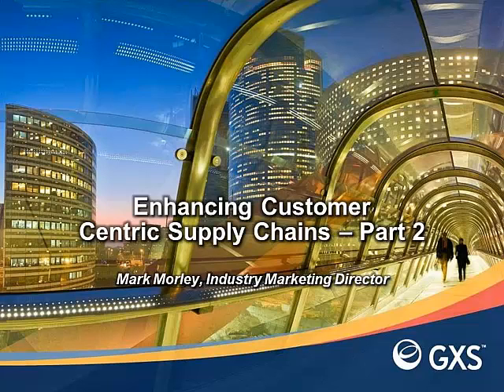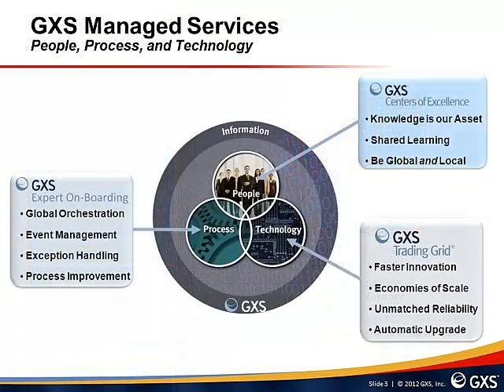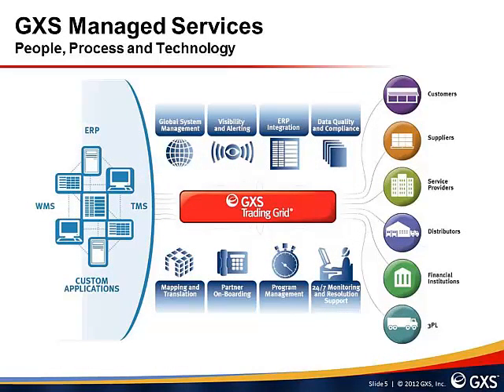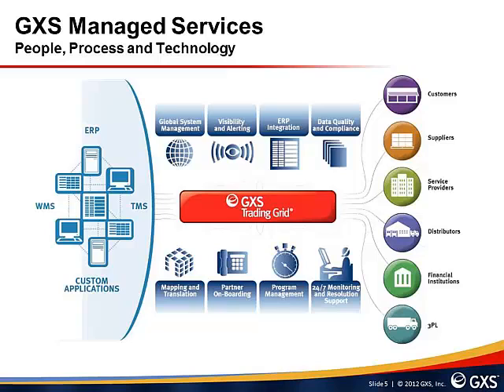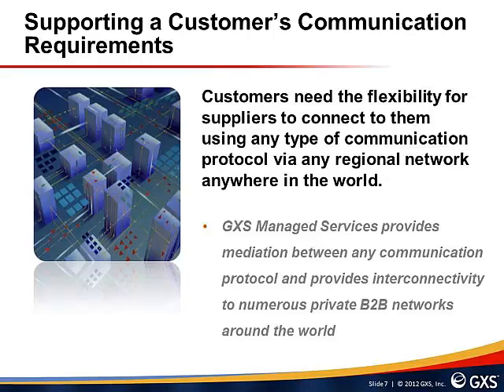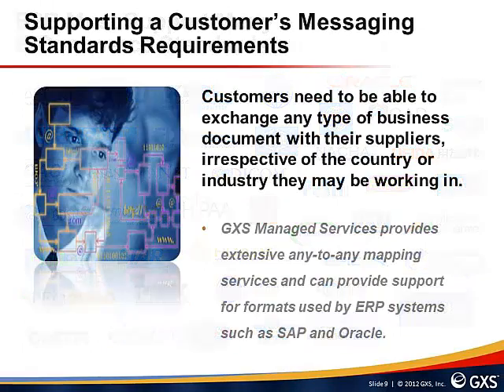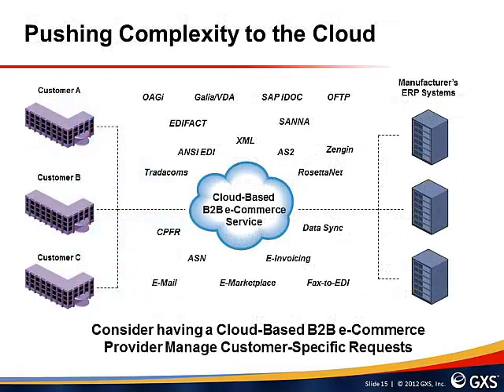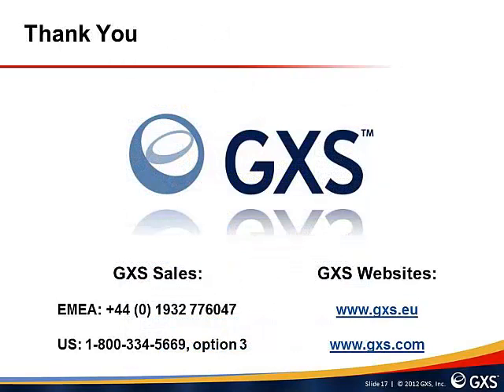Enhancing Customer Centric Supply Chains - Part 2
GXS recently sponsored a study which looked at how today's suppliers were dealing with ever complex supply chain related requests from their customers.  The study, entitled Enhancing Customer Centric Supply Chains, was conducted by SCM World and Cranfield University.  This second of a two part video presentation discusses how GXS Managed Services can help to address some of the complex challenges facing suppliers working across today's customer centric supply chains.  Please try and review part 1 of this video which discusses some of the key results from the study.